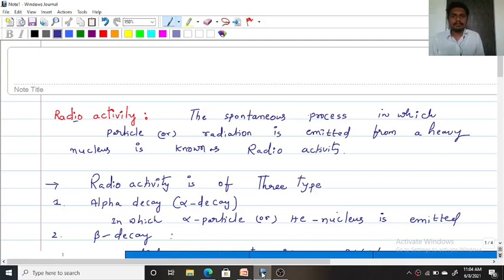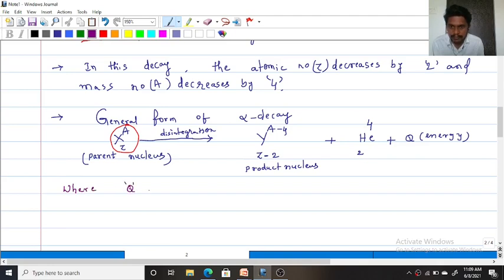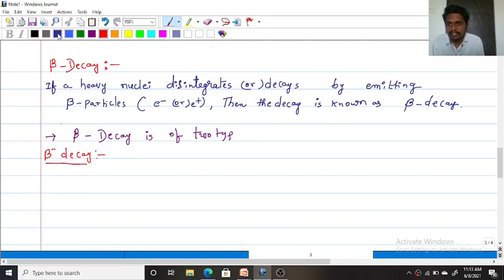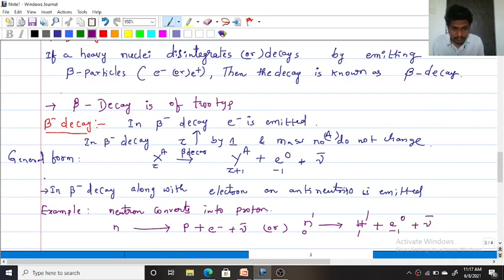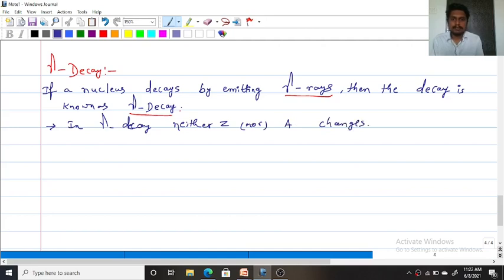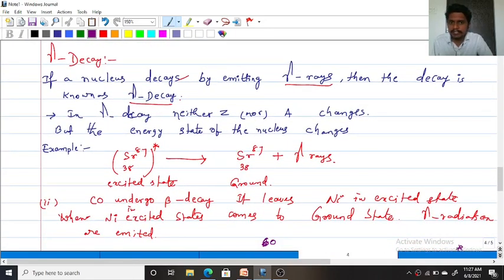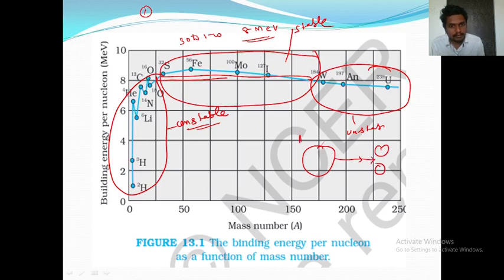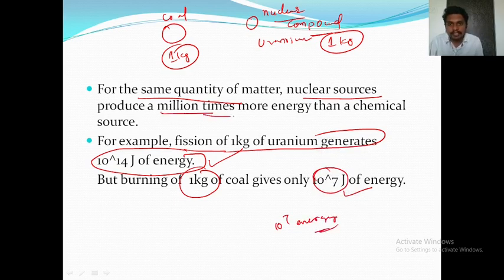Types of Radio active decay